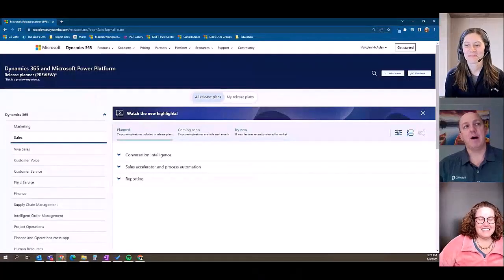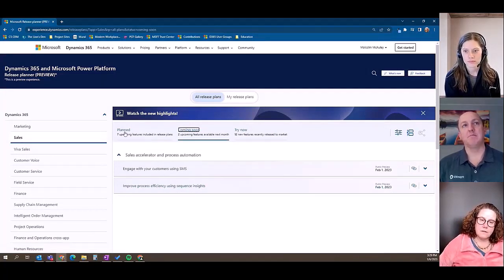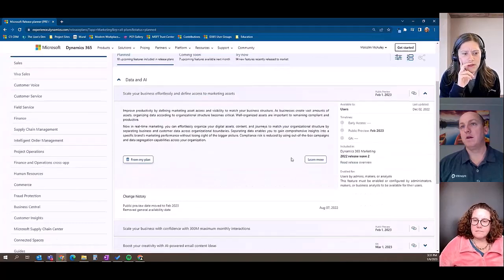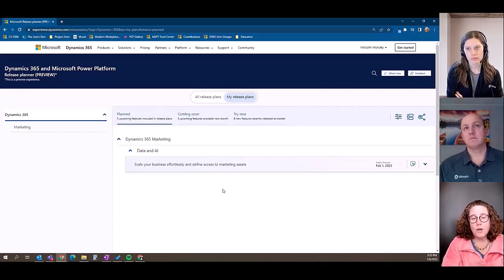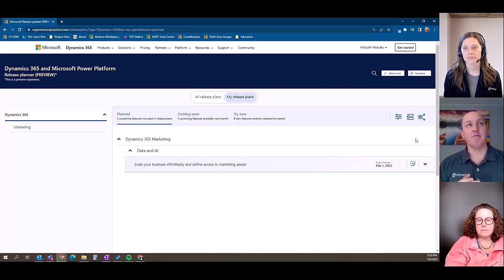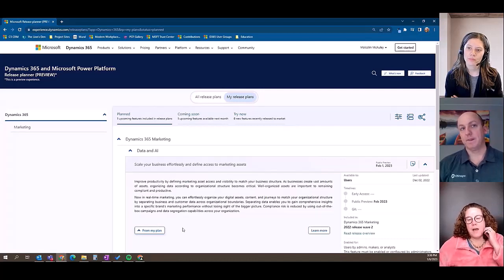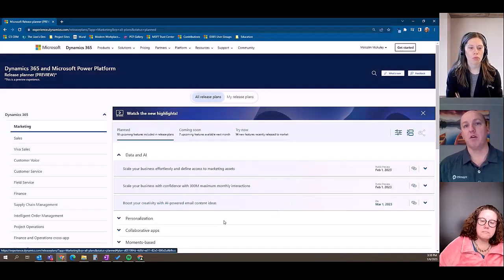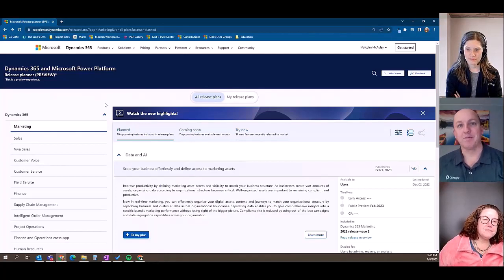Previewing the New Microsoft D365 & Power Platform Release Planner – Insights with C5 Insight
Join Paige, Emily, and Malcolm as they discuss the new Microsoft Dynamics & Power Platform Release Planner. While this feature is in preview at the time of publishing this video, the C5 Insight team is thrilled with the ease of use and functionality of the environment. Watch to learn more!